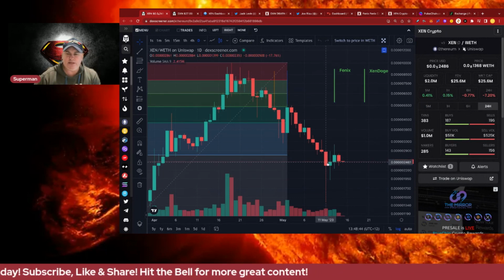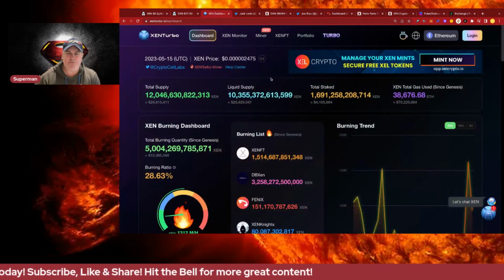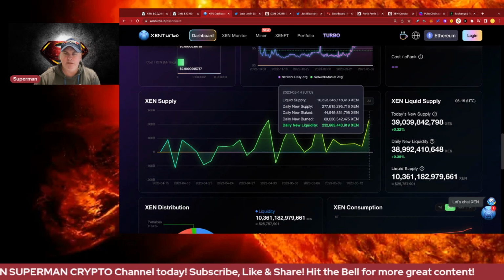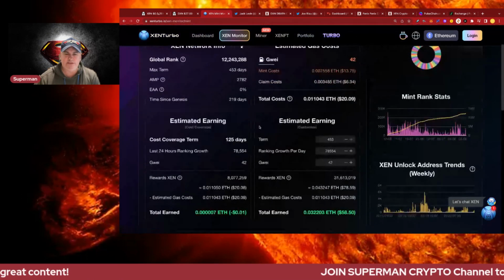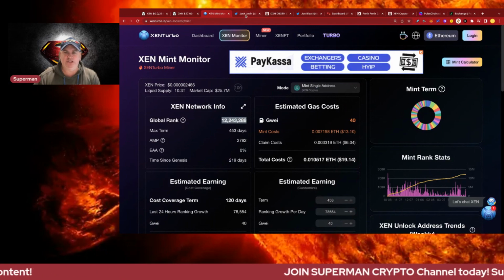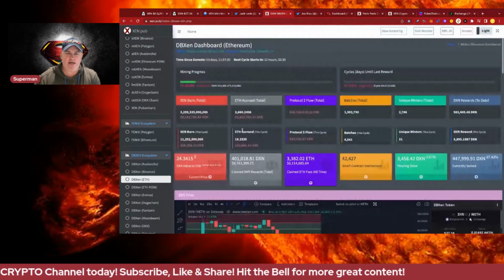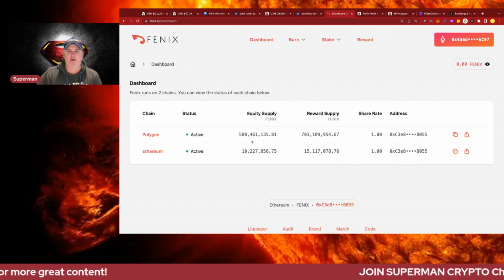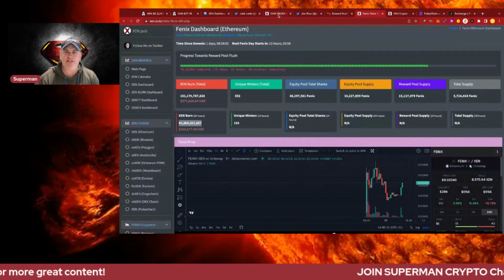Xen Network Hits 1 MILLION Users! Fenix Big Burn! BFFY & VMPX Brc20! Xen Plane Launch On Pulsechain!